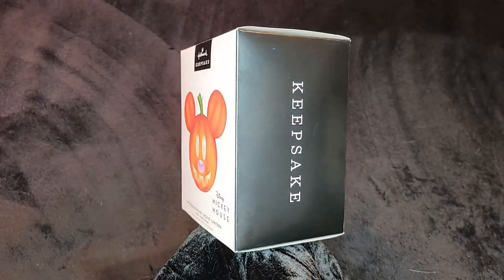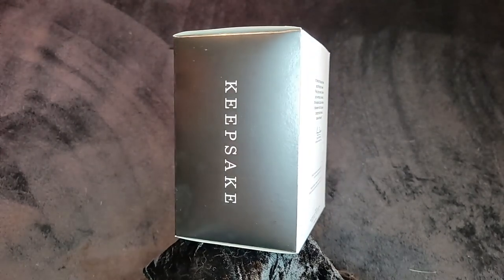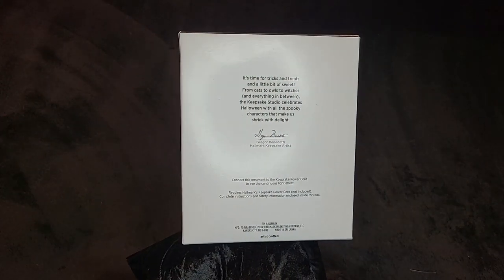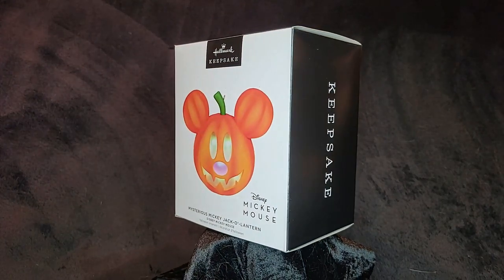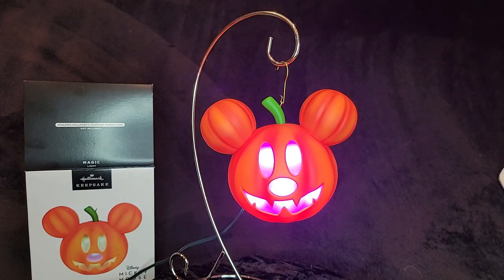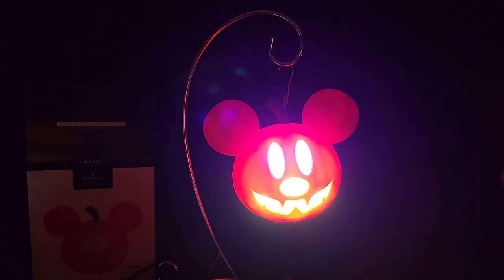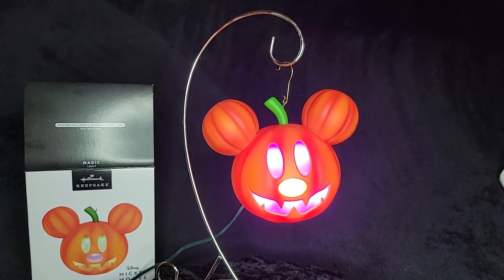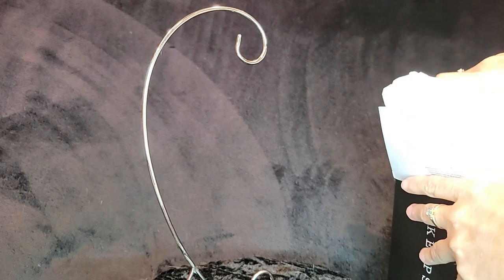2023 Disney Mysterious Mickey Jack O Lantern, Halloween, Hallmark Keepsake Ornaments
Unboxing and displaying the 2023 Disney Mysterious Mickey Jack O Lantern, Halloween, Hallmark Keepsake Ornaments

Featuring Disney's Mickey Mouse

Add a friendly glow to your fall holiday decor with this fun Halloween ornament featuring a bright orange jack-o'-lantern shaped like Mickey Mouse ears. Connect the cute decoration to Hallmark's Keepsake Power Cord (sold separately) to watch Mickey's smiling face light up. The light continuously changes color.

Artist: Gregor Benedetti

Size: 4" x 5" x 3.5"

0:00 Intro and Ornament
0:35 The Price
1:24 Back of the Box
3:13 Unboxing
4:35 Powered Up and Dim the Lights
7:14 Giveaway Reminder
9:43 Giveaway Details